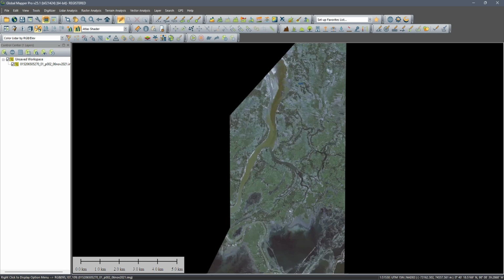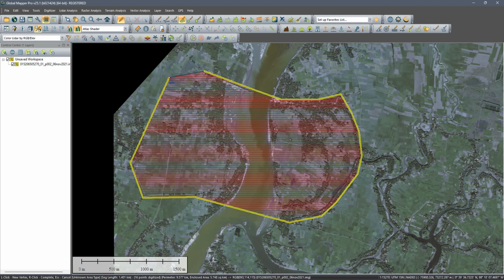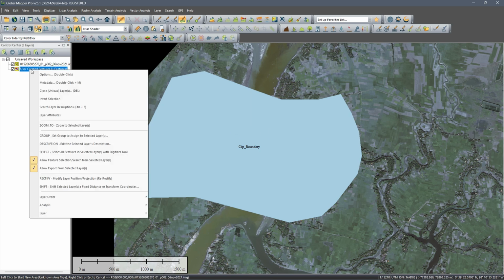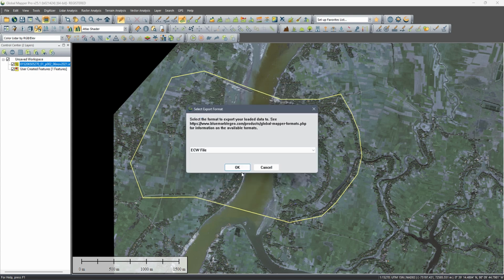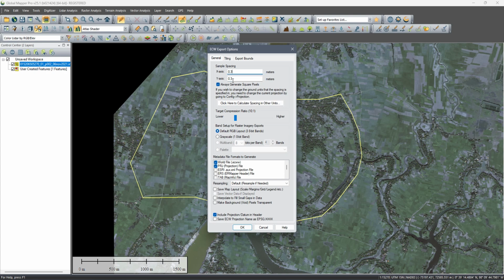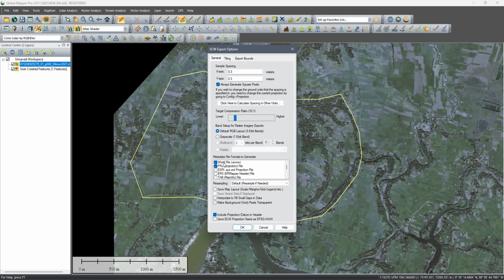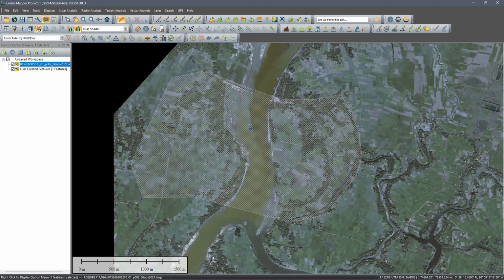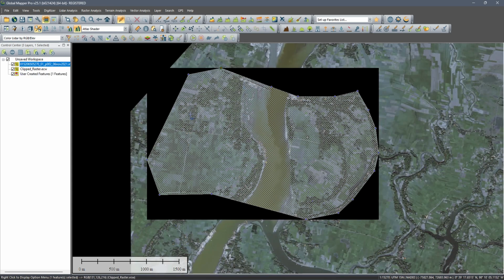Clip Raster in Global Mapper || GIS Tutorials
This tutorial shows how you can clip a raster image in Global Mapper software. Clipping image in global mapper is comparatively easier. And best of all, it supports the ECW format, which compress raster highly, retaining the quality.